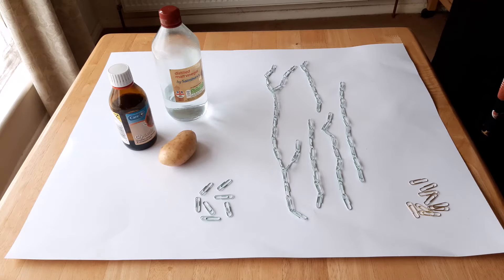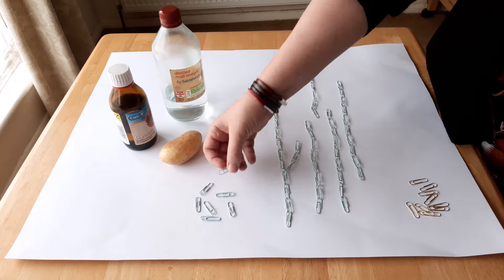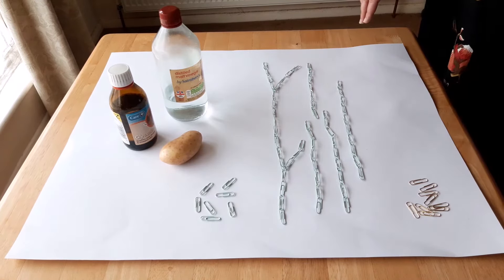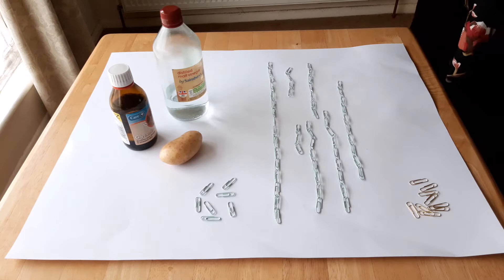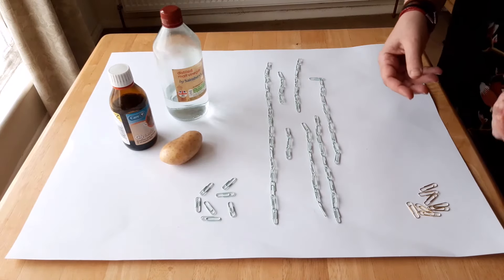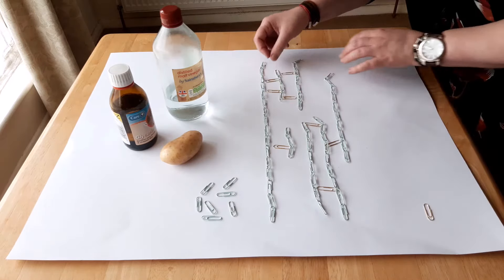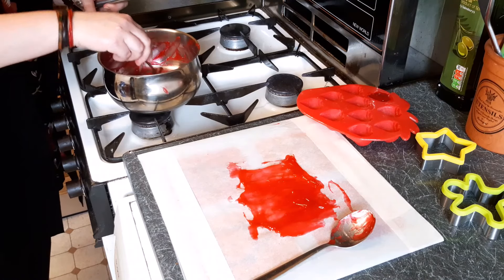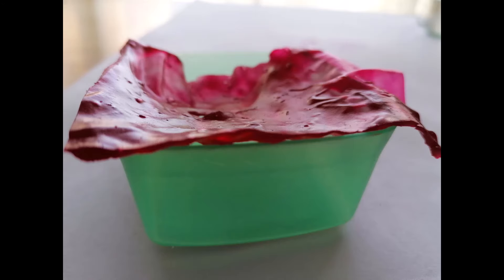Making biodegradable plastics from potatoes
Plastics are very topical at the moment due to the environmental problems they cause, but did you know that plastics can be made (really easily) in your own kitchen!? In another great kitchen science video, Dr Emilia Bertolo and Daniel talk about the science of polymers and polymerization while they make plastic from potatoes!